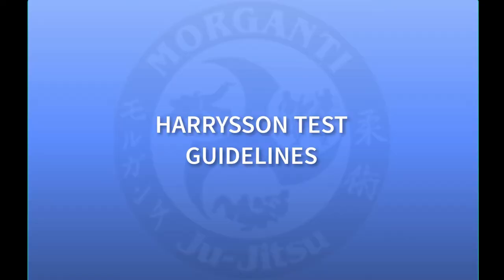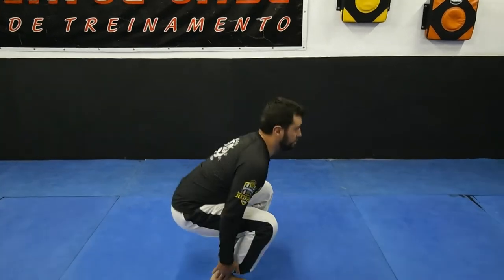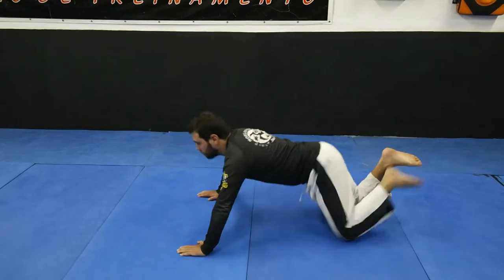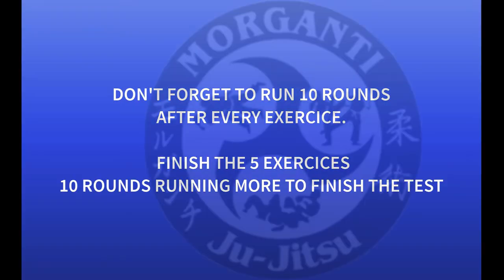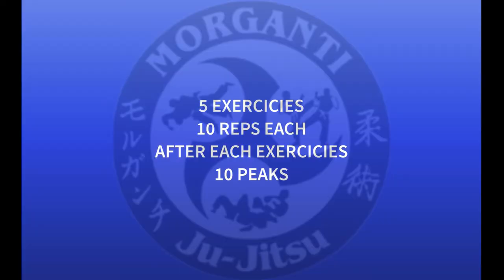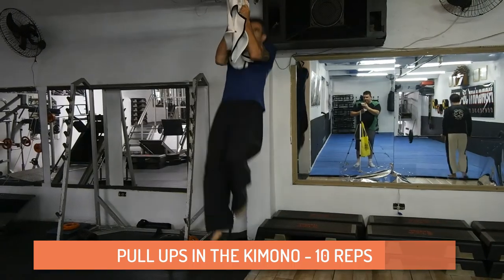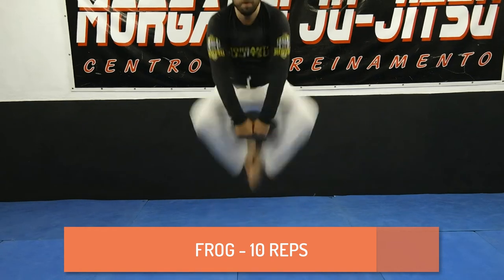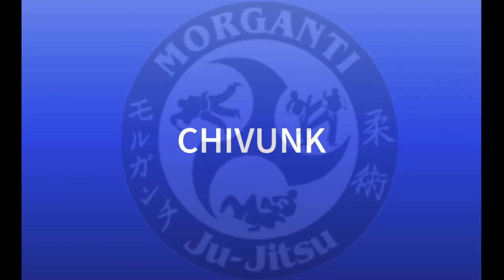Harrysson Test Guidelines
On this vídeo we explain the Harrysson Test, the physical test for grading in Morganti Ju-Jitsu.

The correspondent belts to test are:
Harrysson

1- brown belt
1 and 2 - black belt
1,2 and 3 - first Dan
1,2,3, and 4 - second Dan
1,2,3,4 and 5 - third Dan
1,2,3,4,5 and 6 - Forth dan